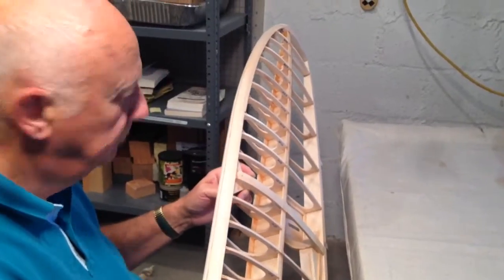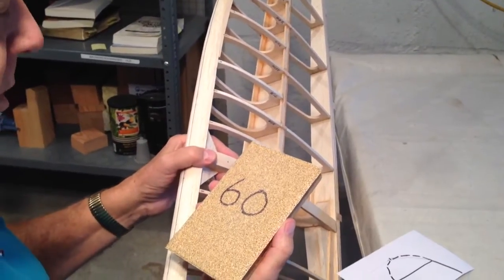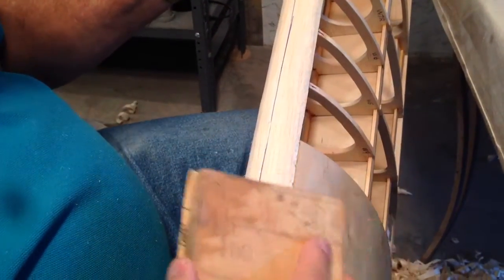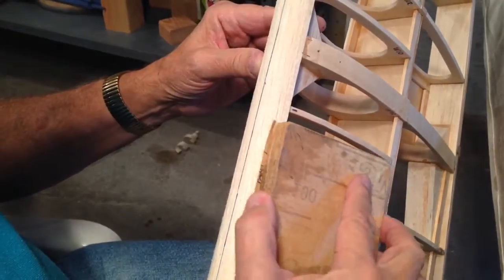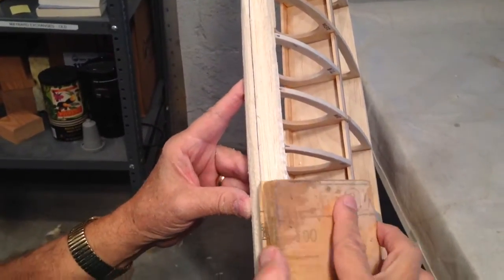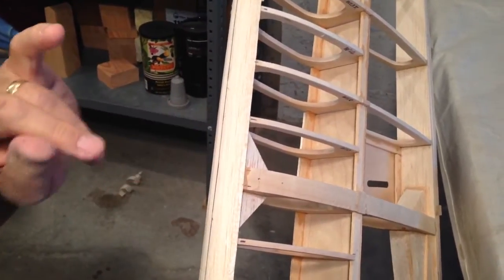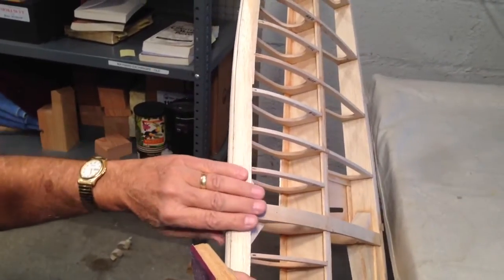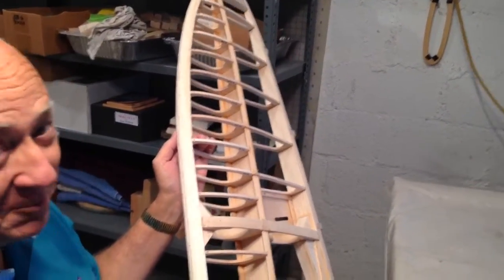Wing Leading Edge Shaping Part 3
Riley Model B, Series 8, Wing Construction